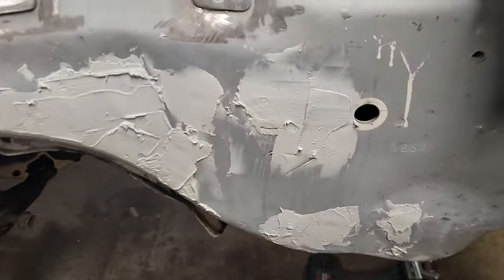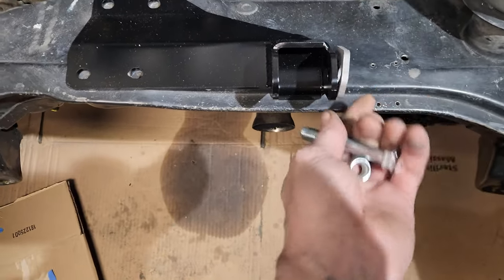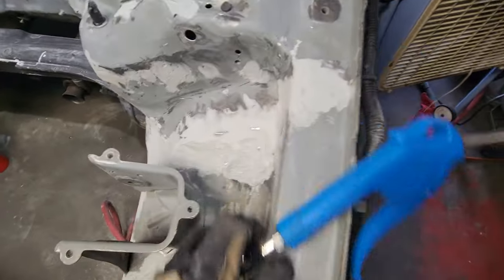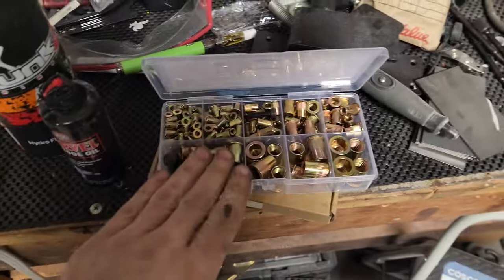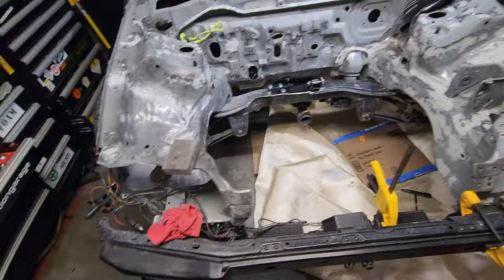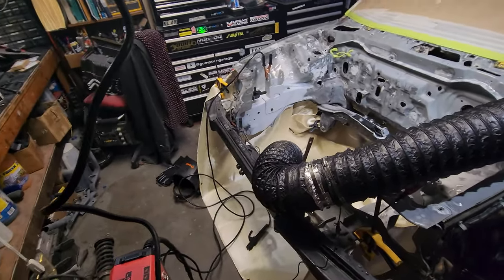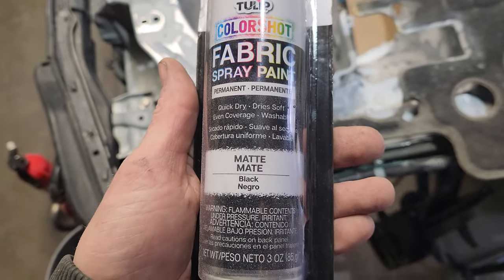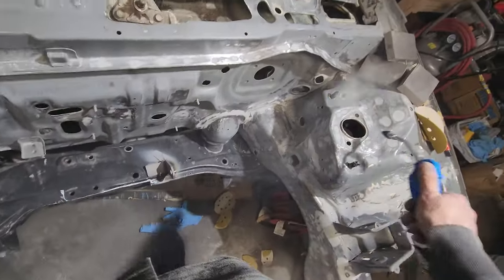EF Civic Sedan Restore #137 K- Swap Part 6, 2/2. Break out the Bondo and Welder!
knowing full well.. the more Bondo I put on, the more I have to sand off.. I slather it in and buzz it off. I even weld some hasport k swap mounts. speaking of which, not too bad for a first-time welder.. i mean, I've seen worse, I'll have to go back over it and add to it and a bit of grinding it all down, later.

Follow along for more shots and discussion.

This is my salvage adventure. There are not a lot of sedan videos out there, and they're different in so many ways

This is not a tutorial. I'm not explaining, in any form, detailed repair steps or procedures. I'm basically just thinking out loud, on video. Going through this body swap that's new on it's soon to be 4th engine, and beyond. A video journal, if you will... a way for me to remember what I did and how I did it.
I will, however, be giving little tips and tricks as I remember them.

My 1989 LX was totaled in a hit and run.  After years of labor and thousands of dollars in good parts (absolutely no eBay crap)..,
I'm forced to move on.

After 3 months of waiting and searching.. I finally found an EX of the 90-91 variety. it was 130 miles away. Had to have it towed, I was told it had a blown head gasket... That was the least of my problems. But, I see great potential and adventure on the long road of puzzles and fury ahead.

Thanks much for checking out my channel.

+Ethan

efsedan, kswap builtnotbought, honda, efcivic, civic, hondacivic, allmotor, hondatuning, Z6, civiclx civicex, vtec, sohc, sedansquad D16 #88-91 vtec D16D6 .